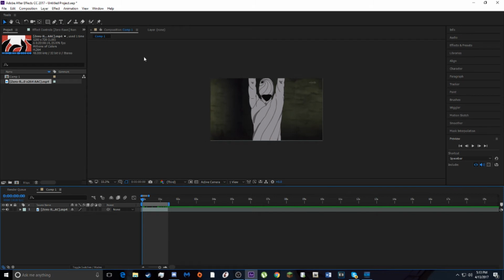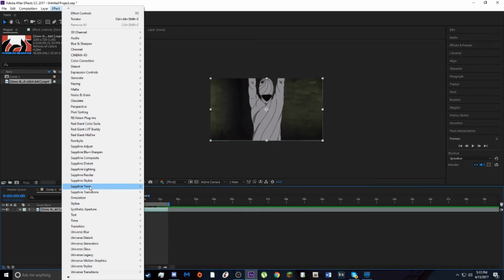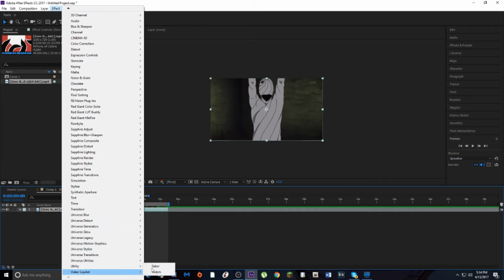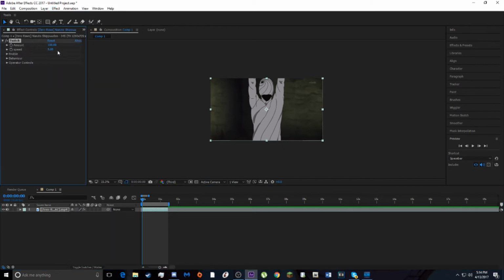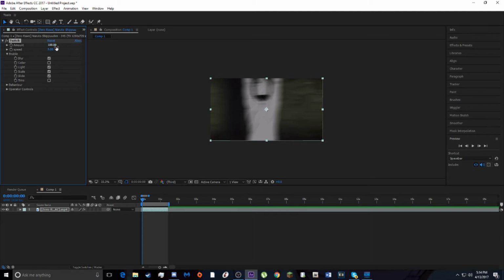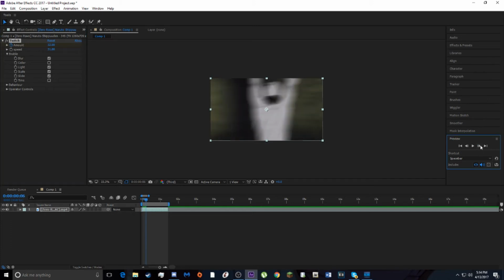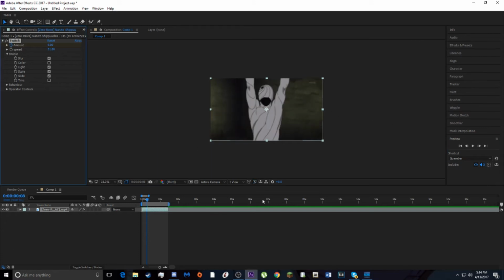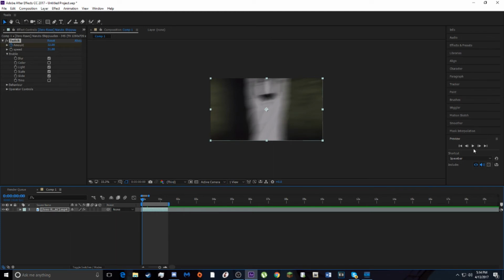Adobe After Effects AMV Tutorial - Twitch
I had received requests for this so in this tut i give my twitch settings and a little insight on how to use.